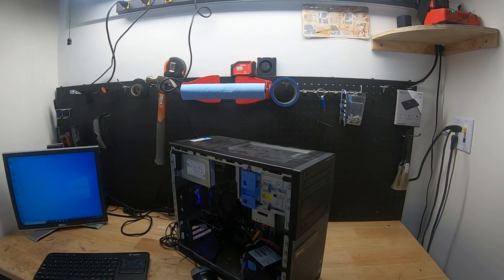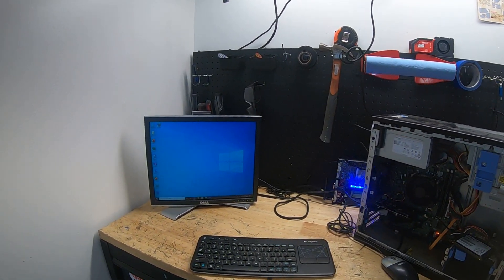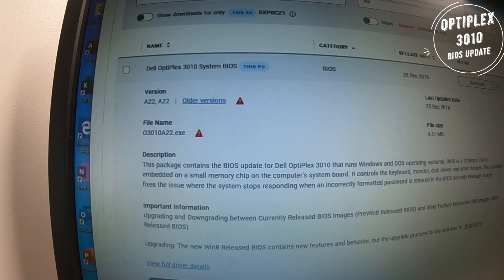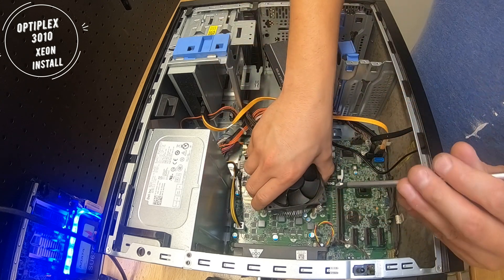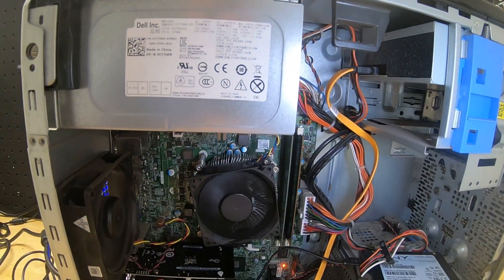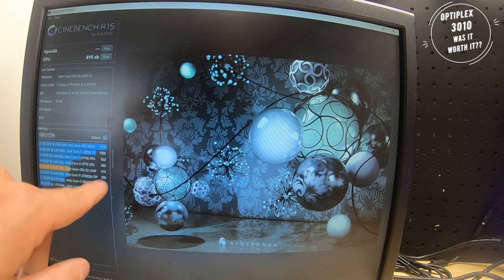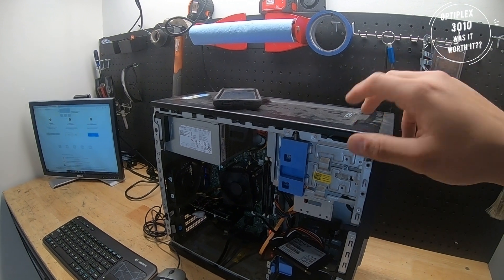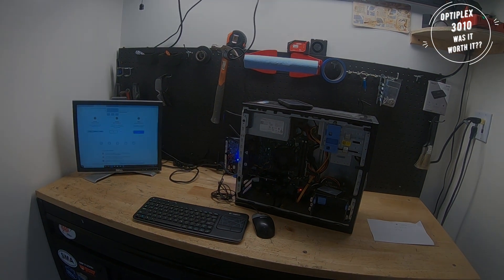Return of the Optiplex!! Dell's best kept secret! Xeon upgrade guide!!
The Dell Optiplex is probably the computer worlds best kept secret. The 3010 in particular is capable of many upgrades such as case swap, ssd, memory and cpu upgrades. Most people tend to put a I7 3770 cpu in these but I found that the xeon e3-1240 v2 is a better bang for the buck at half the price of an I7 and just as fast!

dell optiplex
dell optiplex xeon
intel xeon e3-1240 v2 gaming
xeon in a dell optiplex
optiplex 3010